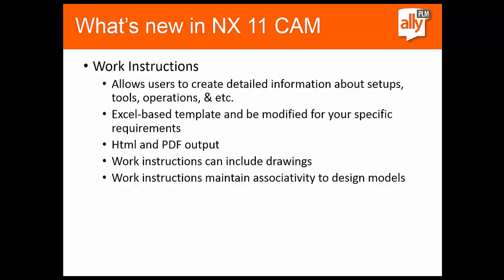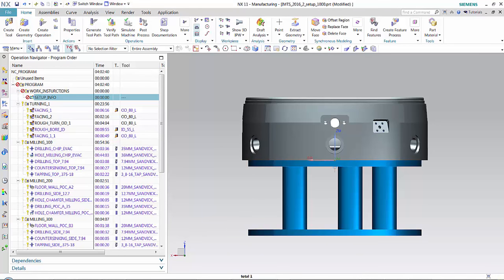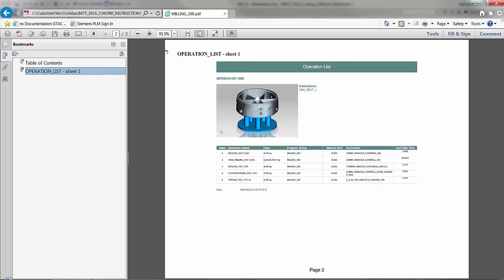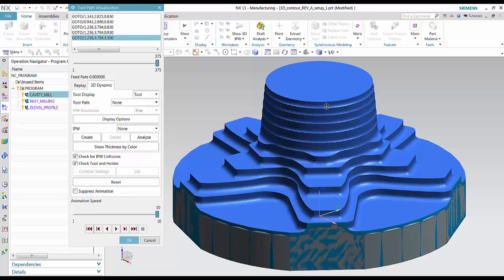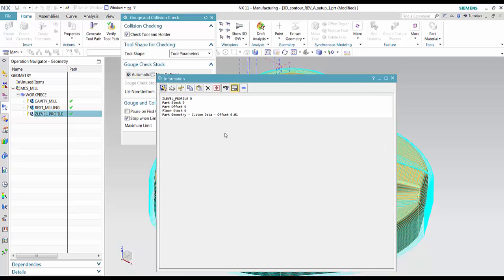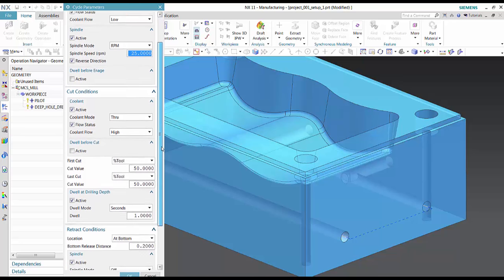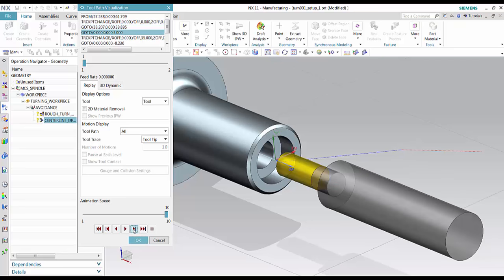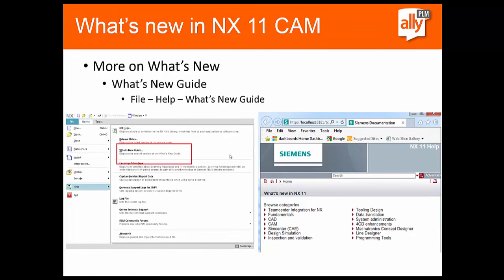What’s New in NX CAM 11 (Part 1)? - Tutorial - PROLIM Lunch Bytes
Welcome to another edition of the PROLIM PLM NX Lunch Byte Series. Our topic we cover in this edition is What's New in NX 11.